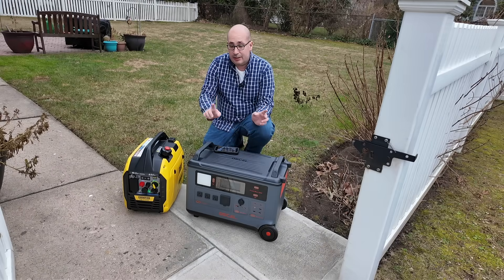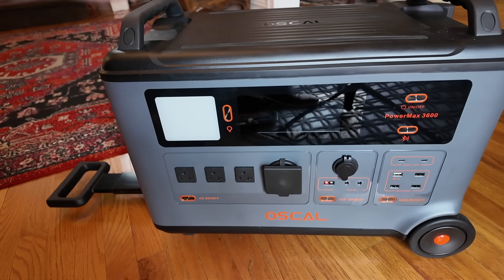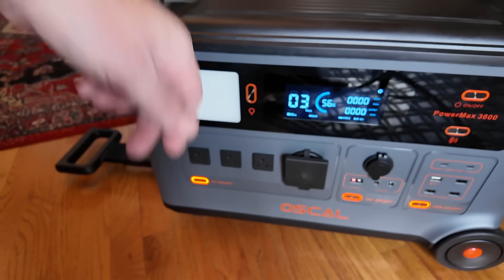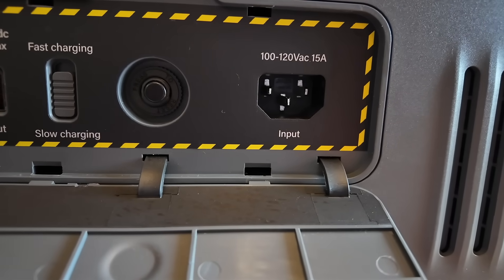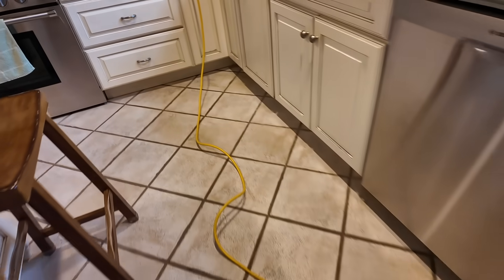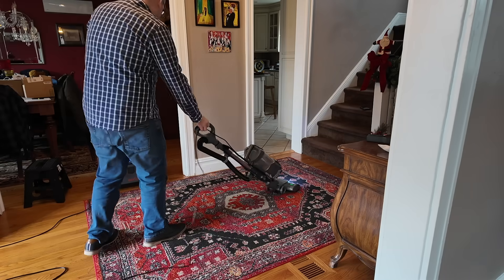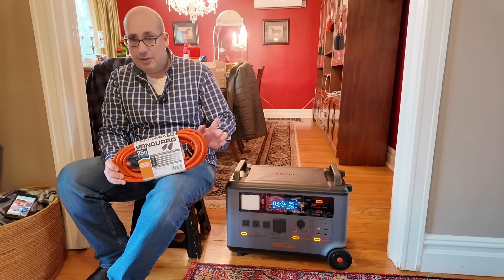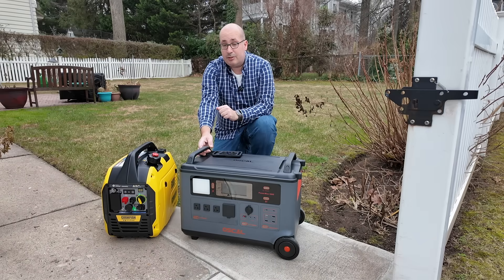This Power Station Turns a Small Generator Into 100+ Hours of Backup Power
Most people think long-term backup power requires a huge generator and endless fuel.
In this video, I show why that’s wrong—and how a large LiFePO4 power station completely changes the equation.

Code: HLX2E6WF
Deal time: 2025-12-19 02:00 PST – 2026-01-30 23:59 PST
Portable Power Station PowerMax 3600, 5ms UPS, 3600Wh LFP Solar Generator for Home Use, Fast Charge 1.2H, 3000W (Surge 6000W) Output, 7 Years Support Service, For Camping/RV

I’m testing the Oscal PowerMax 3600 LiFePO4 power station paired with a 2500-watt dual-fuel inverter generator, and together this setup delivers over 100 HOURS of usable backup power using just one 20-lb propane tank plus the power station.

This is one of the most efficient emergency power setups I’ve ever tested, and the Oscal PowerMax 3600 is the reason it works so well.

⚡ WHY THIS SETUP IS SO EFFECTIVE

Instead of running a generator nonstop, this system lets you:

Use the Oscal PowerMax 3600 as the main power source

Run the generator only when needed

Recharge efficiently during short generator run times

Enjoy silent overnight power

Save massive amounts of fuel

Extend total runtime into multi-day outages

This strategy is what serious preppers, off-grid users, and emergency planners should be focusing on.

🔋 OSCAL POWERMAX 3600 – THE STAR OF THE SYSTEM

The Oscal PowerMax 3600 is a large LiFePO4 power station designed for long-duration power, not just short outages.

Key advantages:

High-capacity LiFePO4 battery

Long cycle life (thousands of cycles)

Strong continuous AC output

Excellent inverter efficiency

Ideal for generator and solar pairing

Built for extended emergency use

This power station can easily handle:

Refrigerators & freezers

Lights & household circuits

WiFi, Starlink & communications gear

Medical equipment

Computers, TVs & charging devices

Quiet overnight loads without generator noise

🔥 WHY A SMALL INVERTER GENERATOR MAKES SENSE

Paired with a power station like the Oscal, a smaller inverter generator becomes far more powerful than its size suggests.

Benefits:

Quieter operation

Cleaner power

Better fuel efficiency

Easier storage

Longer total runtime

Less wear and tear

Instead of oversizing your generator, you oversize your battery—and that’s the key to long-term backup power.

⛽ 100+ HOURS OF POWER (REAL-WORLD LOGIC)

By combining:

A 20-lb propane tank

Smart generator run times

The Oscal PowerMax 3600’s battery capacity

This setup can realistically provide days of usable power during outages without running a generator around the clock.

This is the same strategy that made my earlier generator + power station video perform well—but this larger Oscal setup takes it to the next level.

Preppers & emergency preparedness

Homeowners facing frequent outages

Anyone tired of noisy generators

Fuel-conscious backup power users

Grid-down planning

Storm and disaster readiness

If you care about long runtime, efficiency, and realistic emergency power, this is one of the smartest setups you can build today.